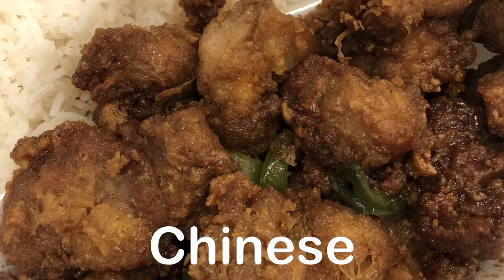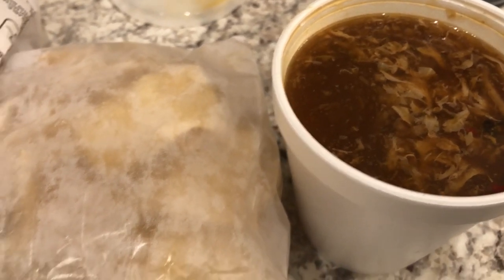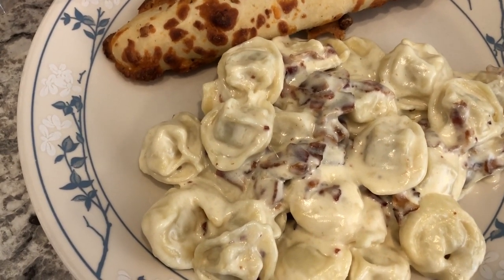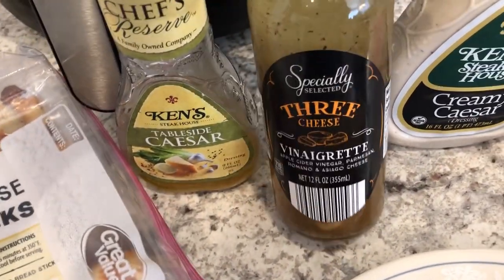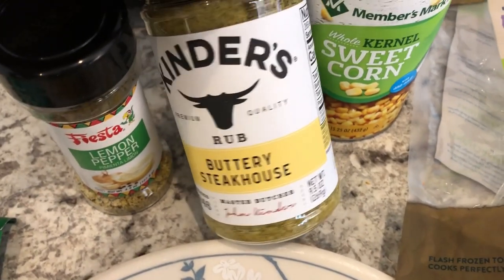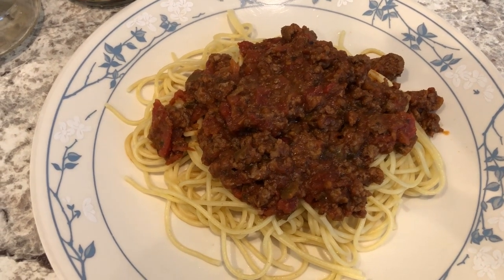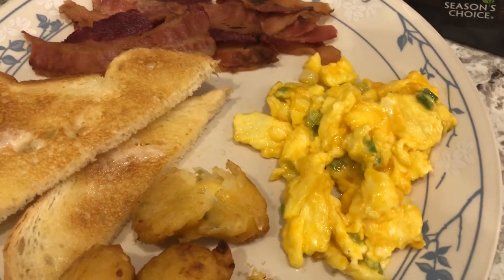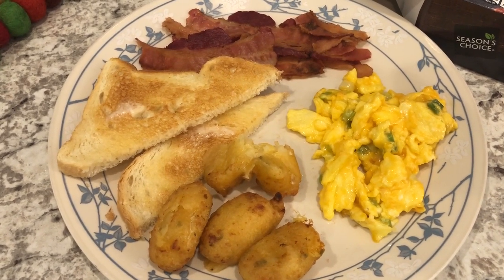What's For Dinner? (#156) | Tortellini Carbonara | Quick & Easy Dinner Ideas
Tortellini Carbonara